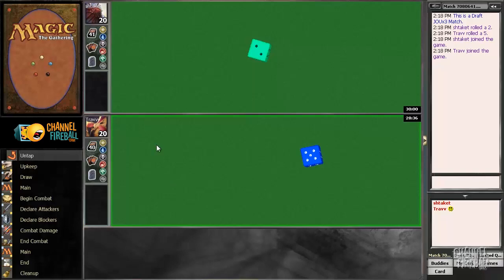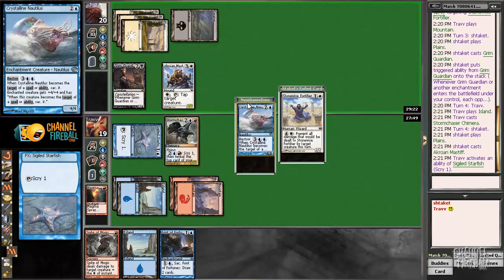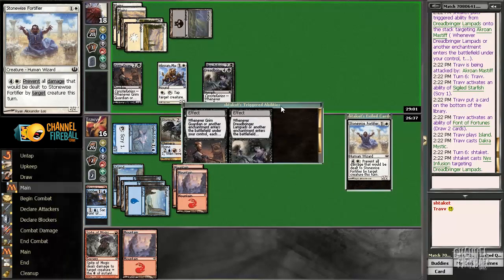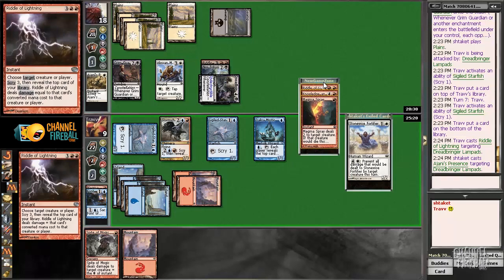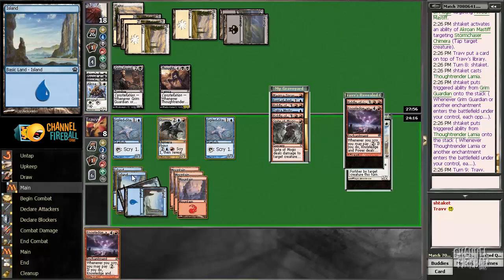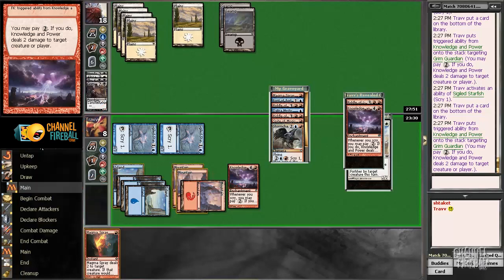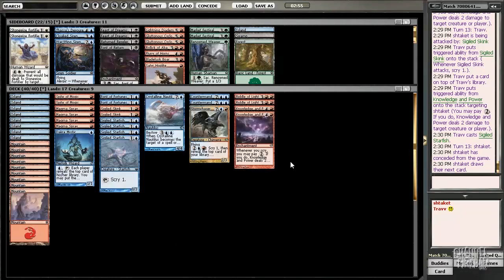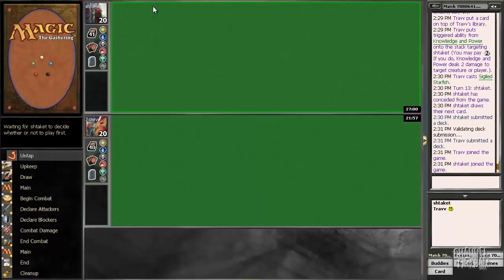Channel TWoo - Triple-Journey into Nyx Draft (Match 1, Game 1)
Get the new format in its most concentrated form as Travis Woo takes on a triple-JOU draft!